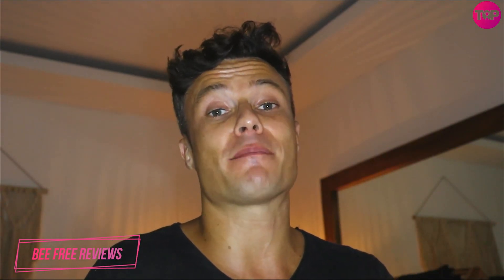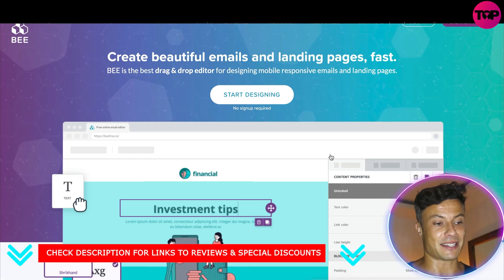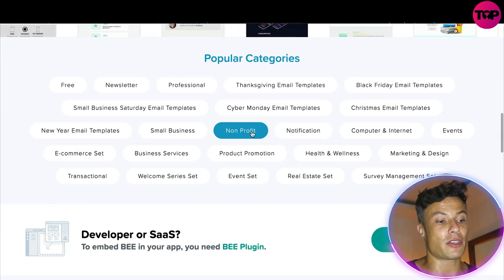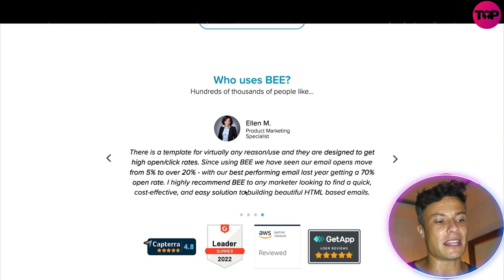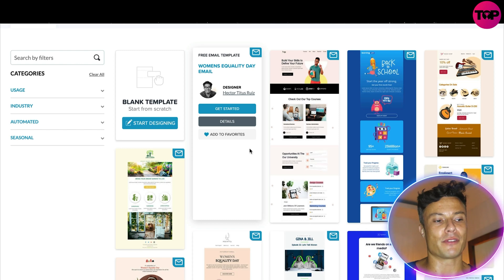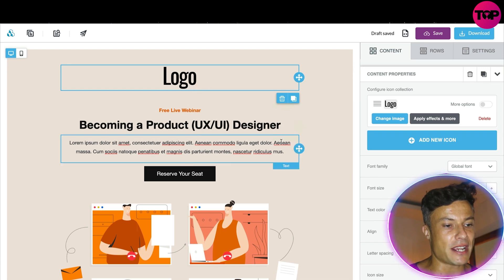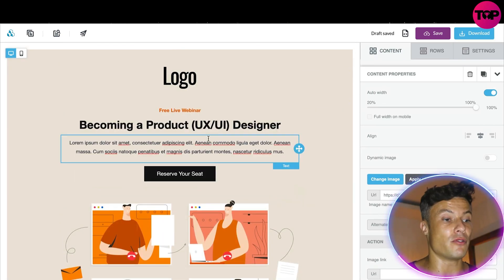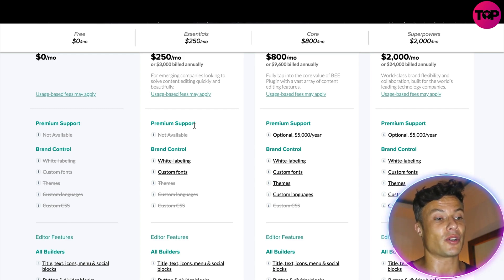Bee Free Reviews | Create Emails And Landing Pages | What Is BEE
What is BEE?
BEE is a leading provider of content design software for email, landing pages and popups.  The company has 2 distinct products within its portfolio: BEE Pro & BEE Plugin

BEE Pro:  no-code, drag & drop design suite for responsive emails & landing pages.  BEE Pro helps marketers and designers alike create emails and pages really fast. Plus, it provides the design freedom, branding controls, and collaboration tools to get things done right.  With BEE Pro emails & pages can be designed from scratch or with ready to use email templates from its template catalog.  Bonus: Emails can be pushed to email sending platforms and landing pages published with the click of a button.

BEE Free is a world-famous Email Template Builder, a part of MailUp Group.

BEEFree lets you create mobile-friendly newsletters, which are correctly displayed on most devices and mail clients. Customizes the messages and exports them to your ESP. But in order to export them, you will need to get registered with BEE Free and get Pro Account.

BEE Plugin:  Is an embeddable email, landing page & popup builder best known for its easy integration into SaaS applications in the CRM and Marketing Automation space. BEE Plugin content builder uniquely combines design flexibility with a smooth user experience, and ability to customize the deployment in under 30 days.

Bee is a MailUp‘s exciting project: it’s a drag-and-drop editor for responsive design emails you can find in free and pro version. BEE Free ensures a quick and good-looking mobile-ready newsletter templates creation, and you need no account to use it. The user interface is intuitive even for novice users and enables template designs that automatically adapt to smartphone screens and also perfect for your transactional messages.

You can choose colors and insert elements, move them where you need it, drag images from your desktop and changes your email structure as much as you need it.

It’s always possible to check a preview in your email client and send a test to yourself. Once your email template is created, you can download the HTML source code and send it with your email program. Developers can also embed Bee Free into their applications and pay on a per-user basis.

Bee Pro is the paid version that lets you store all your newsletter templates to edit them later. Bee Pro pricing is only $10/month. An exhaustive community and a knowledge-base will guide you.

I hope you found value in our Bee Free Reviews video. Make sure to leave a like on the video if you gained value from it!

⏰Timestamps⏰

0:00 Bee Free Review intro
0:23 Bee Free Review Summary
4:31 Bee Free Review outro